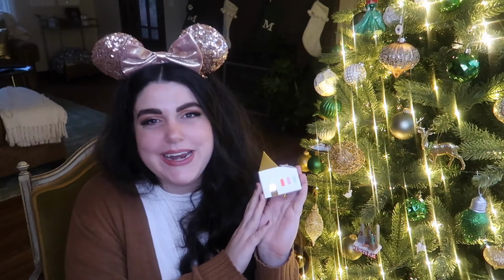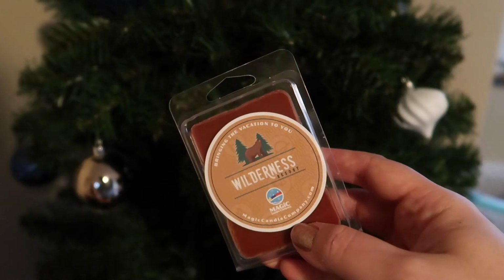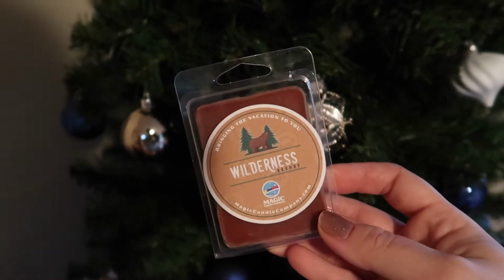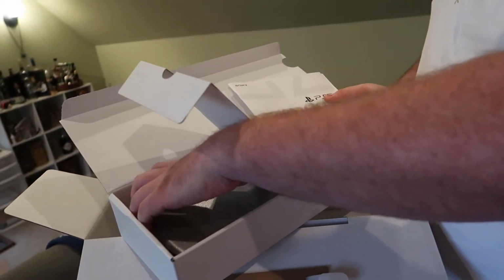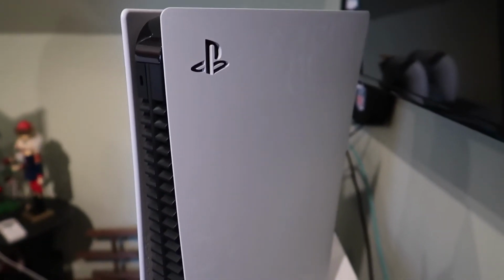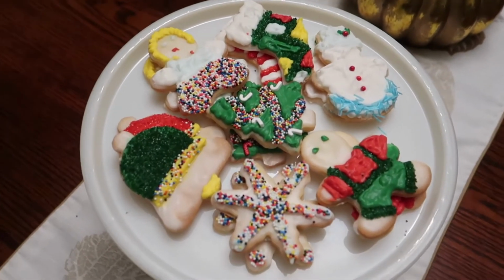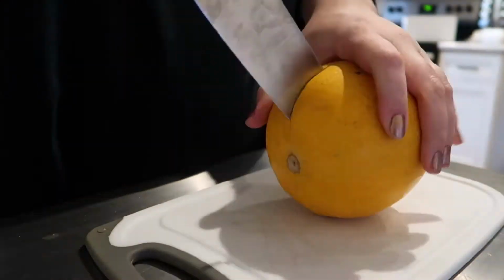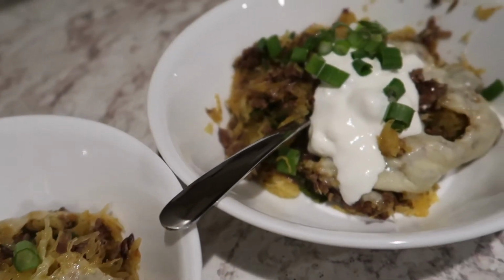Vlogmas Day 5 • Weekly Vlog Unboxing The New PS5 • Vlogmas 2020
Days in the life of Pauleen and Phil from November 8, 2020 - November 14, 2020.

Title: Deck the Halls by Jingle Punks
Genre and Mood: Holiday + Inspirational

Title: Waltz of the Flowers by Tchaikovsky
Genre and Mood: Classical + Bright

Today's Featured Video
Epcot's Akershus Breakfast & Festival of the Holidays • Disney World at Christmas December 2016